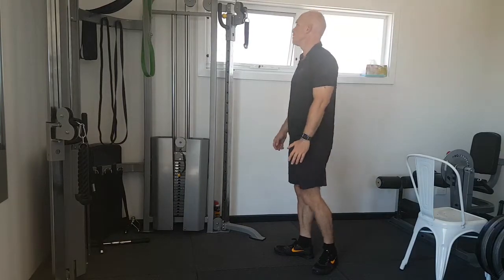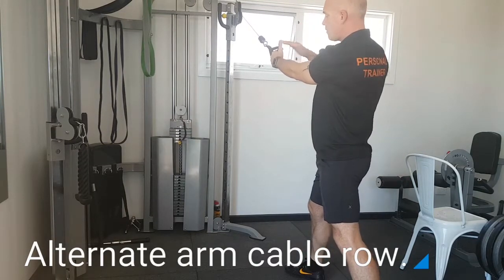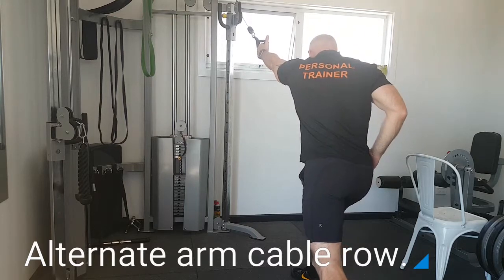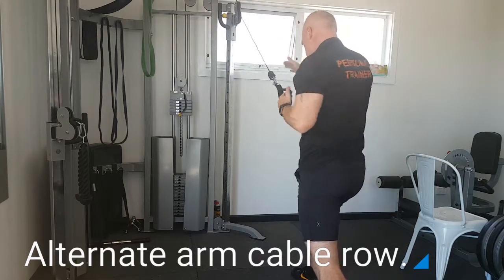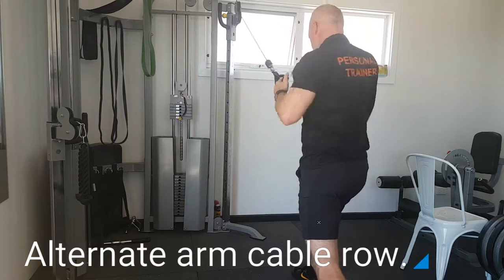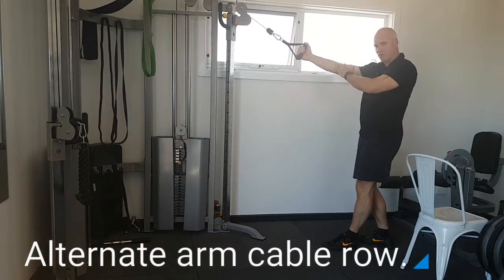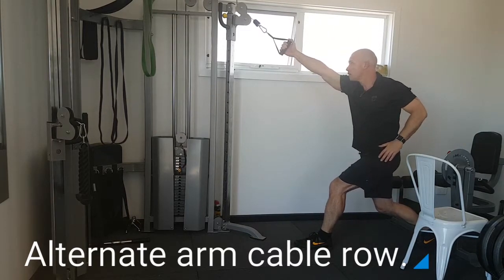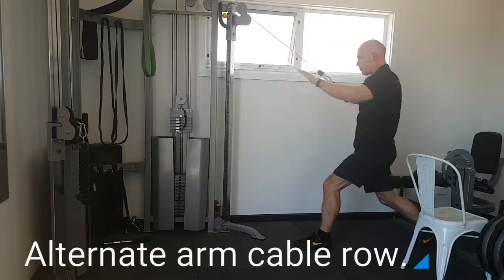Alternate arm cable row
A good back and core exercise